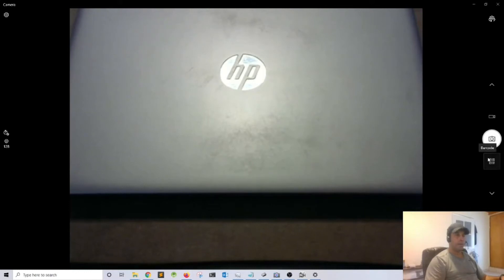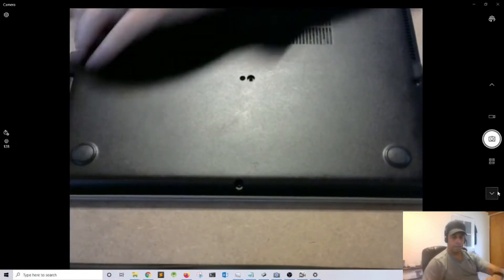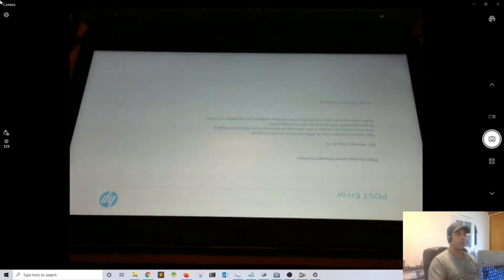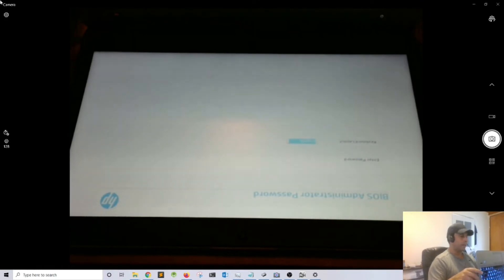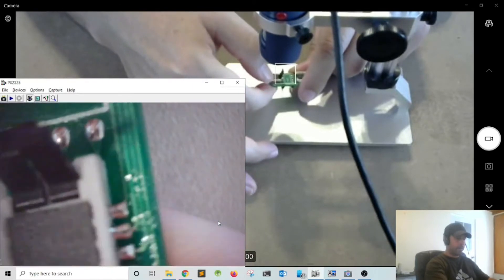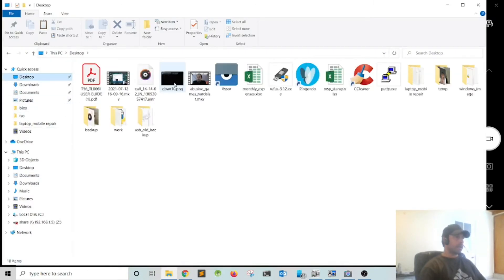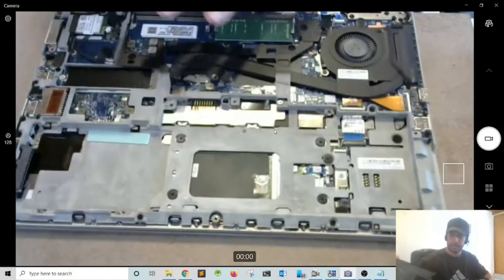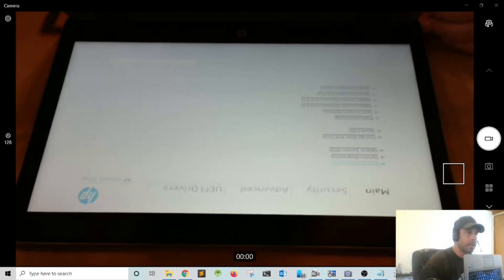How to Fix HP Elitebook 840 Not Booting (bios unlock)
In this video I'm going to fix an HP Elitebook 840 G3 which is not booting up. We go through the steps of troubleshooting POST problems, black screen, and removing the bios and programming it.